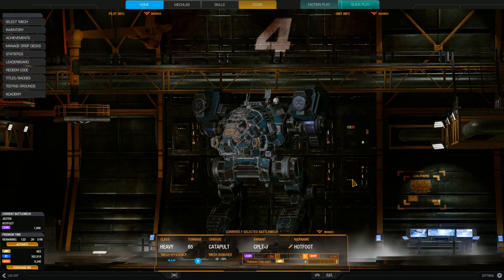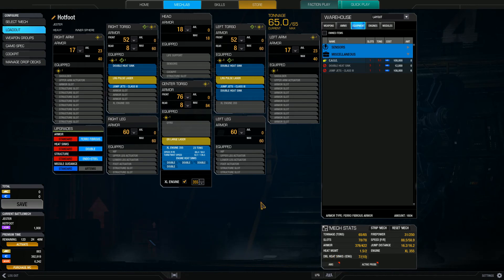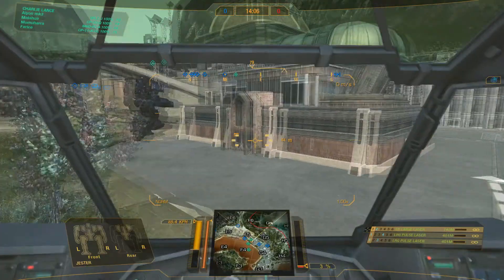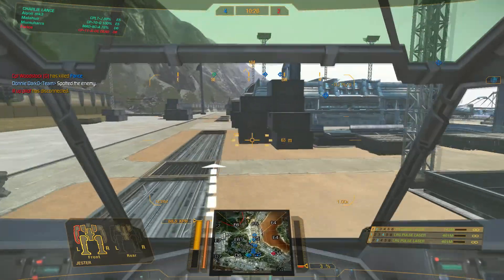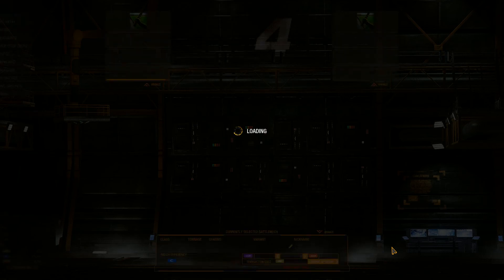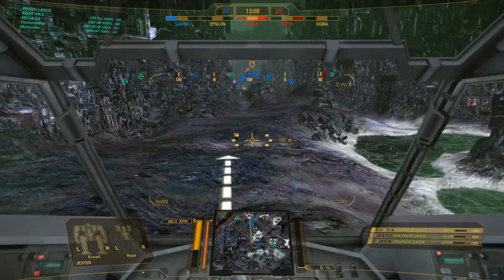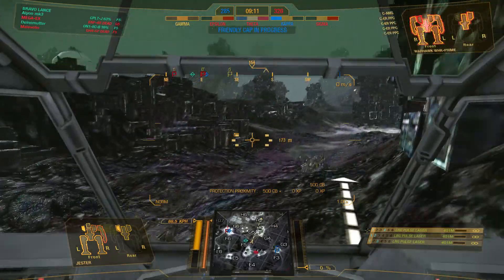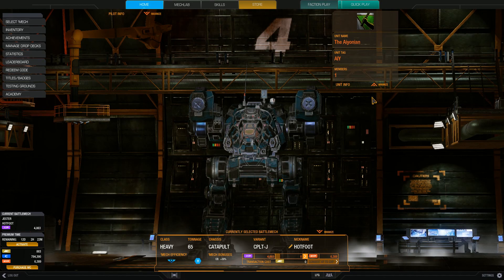MWO ~ The Fastest Catapult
Well, here it is... a Catapult Jester that runs around the battlefield like a headless chicken. This thing does 88 kph without a speed-tweak which is normally medium or light mech territory, when I get the tweak it will do over 90. Crazy.